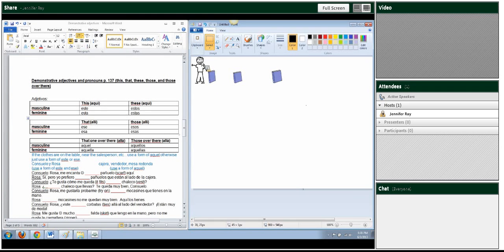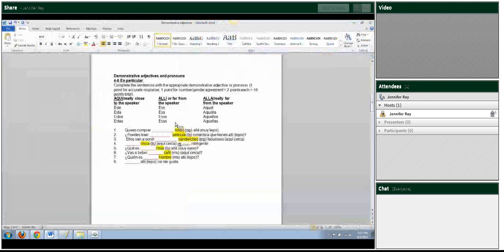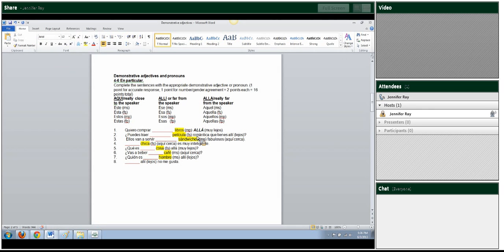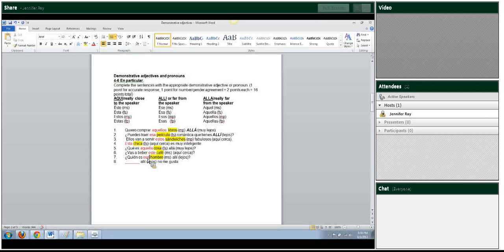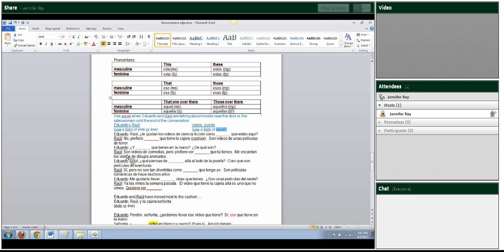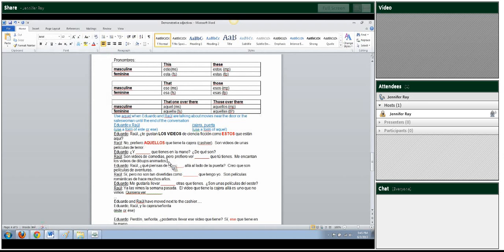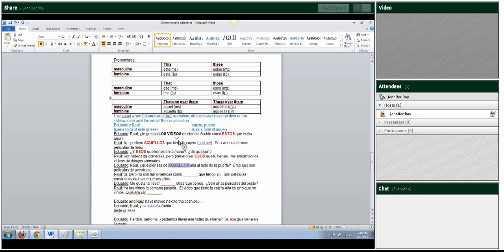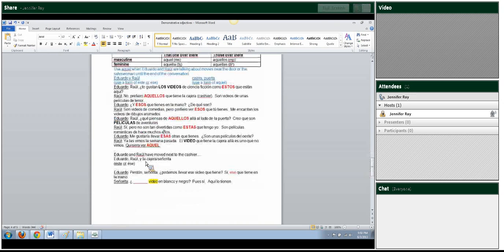deomonstratives 0 0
This video goes over demonstrative adjectives and demonstrative pronouns and is intended for students studying Spanish at GTCC.